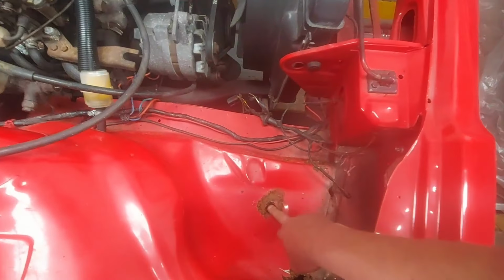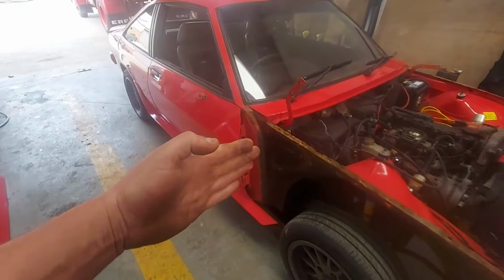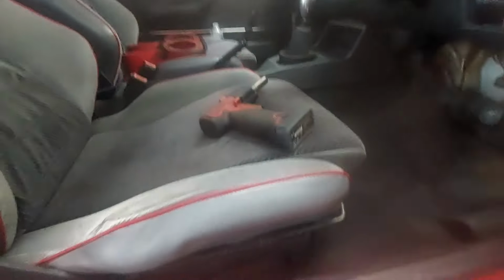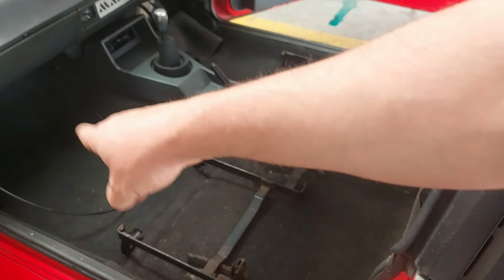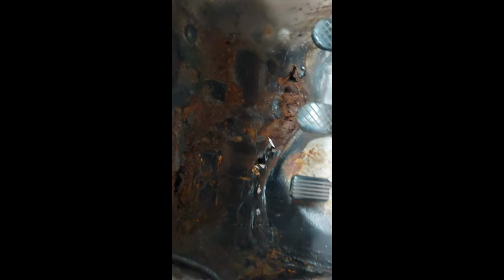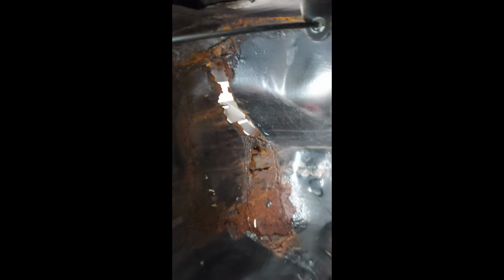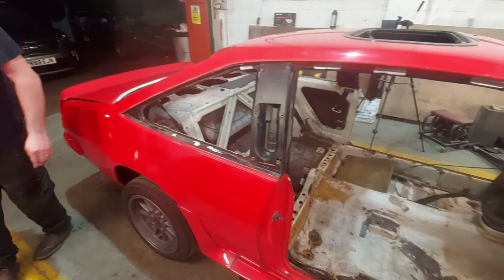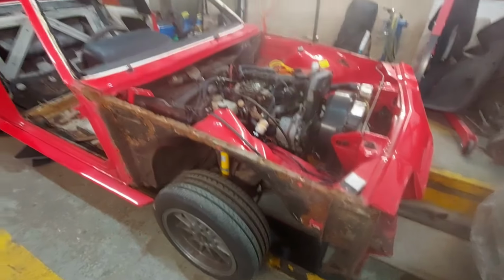Restoring A OPEL MANTA GTE [The COOLEST CAR from the 80s]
Restoration of an opel manta we will restore  this 80s legend to better than it was from new

Epic opel manta restoration